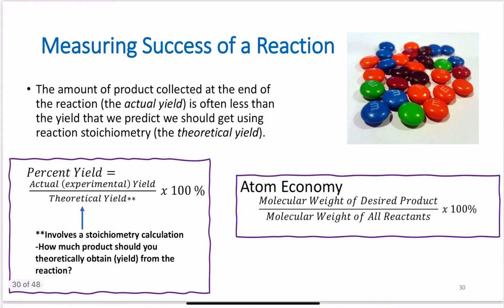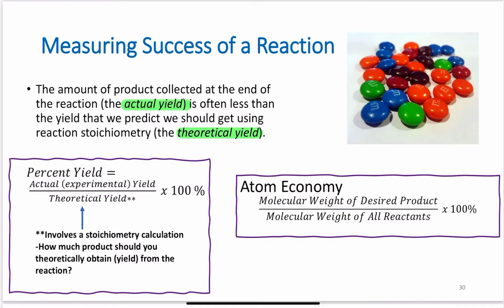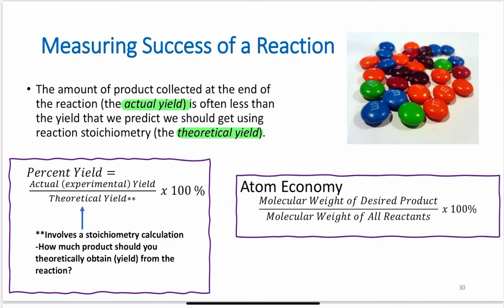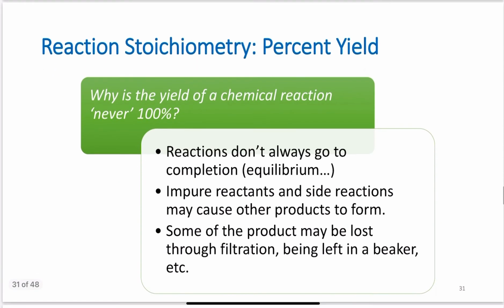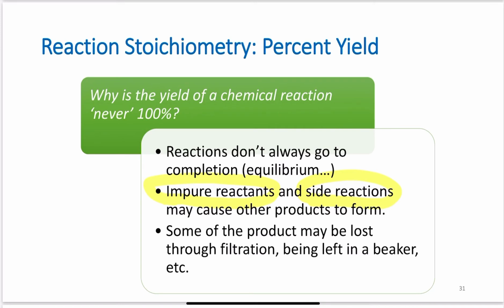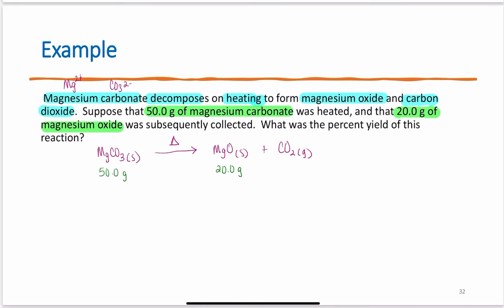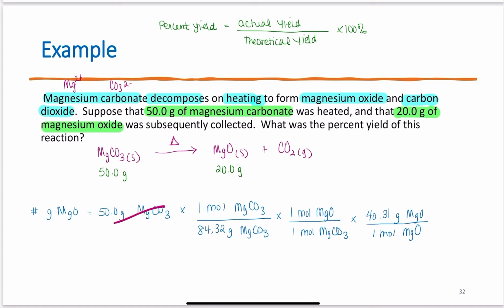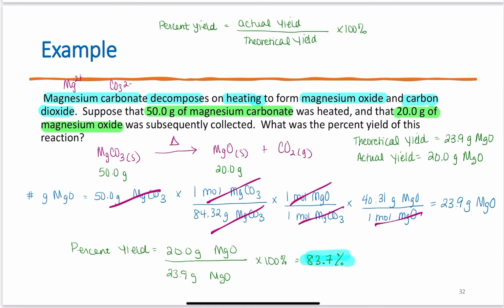Percent yield and atom economy